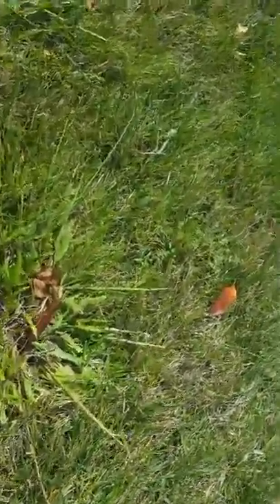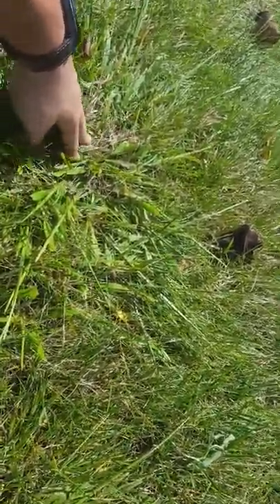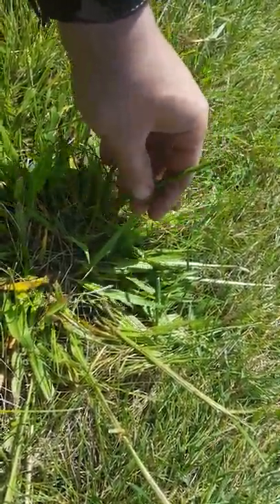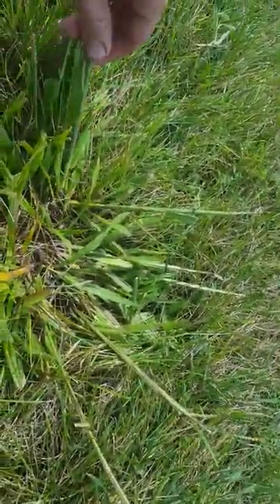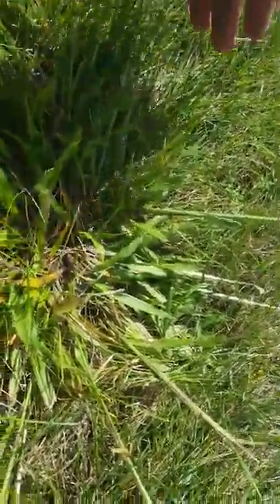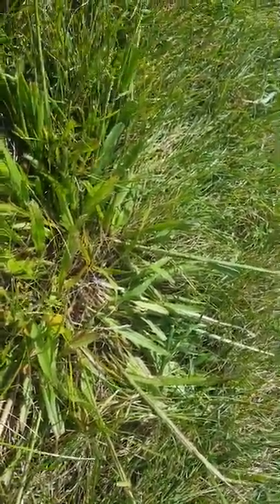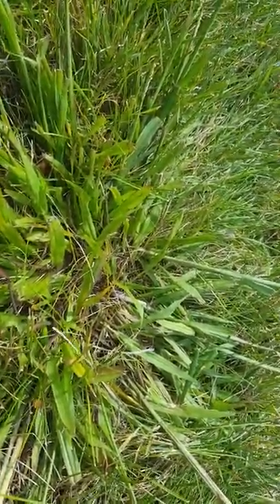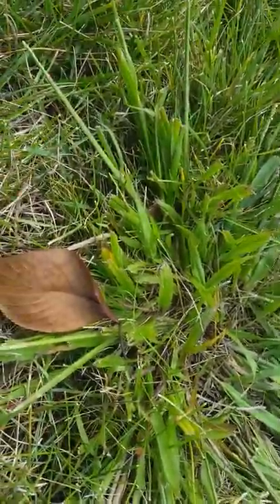Managing and Selectively Killing Dallisgrass